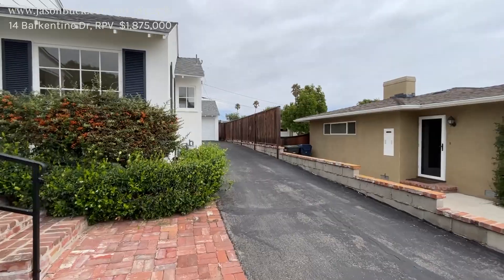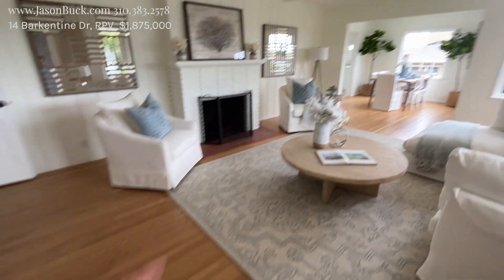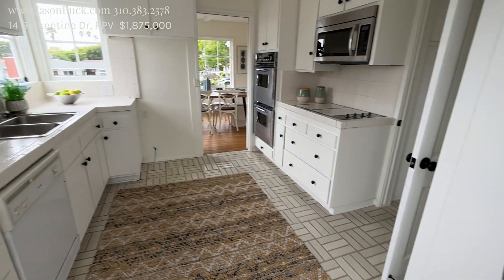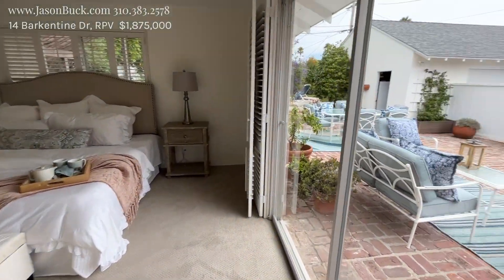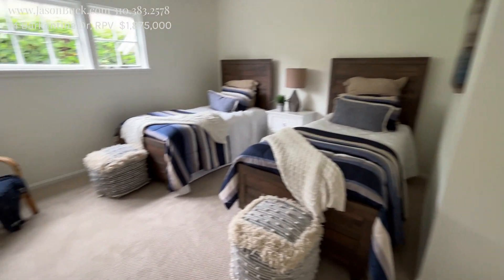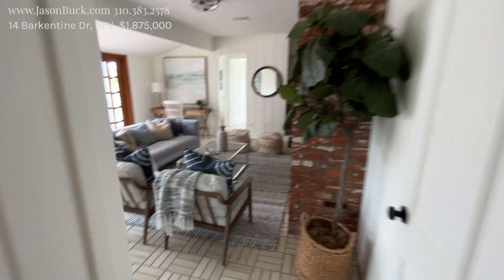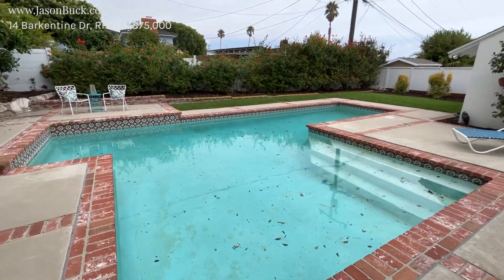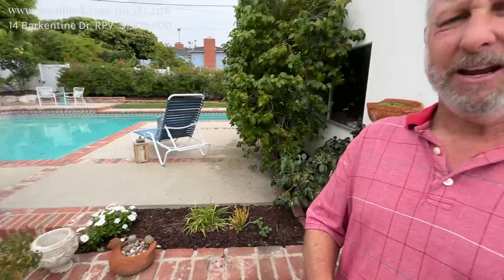Fabulolus Beach Cottage with a Pool in a Great Neighborhood at 14 Barkentine Rd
takes you Inside a Fabulolus Beach Cottage with a Pool in a Great Neighborhood at 14 Barkentine Rd.
Introducing this Fabulous Beach Cottage with a Pool in a Great Neighborhood, located at 14 Barkentine Rd. This charming 3-bedroom, 2-bathroom home spans 1,891 square feet of comfortable living space on a generous 10,622 square foot lot.

Nestled in a sought-after neighborhood, this beach cottage offers the perfect blend of coastal living and modern amenities. The property features a sparkling pool, perfect for relaxation and outdoor entertaining.

Key Features:

3 bedrooms, 2 bathrooms
Spacious 1,891 square feet of living space
Expansive 10,622 square foot lot
Inviting pool for year-round enjoyment
Desirable neighborhood
Close proximity to the beach
Don't miss the opportunity to make this beach cottage your own and enjoy the coastal lifestyle you've always dreamed of.